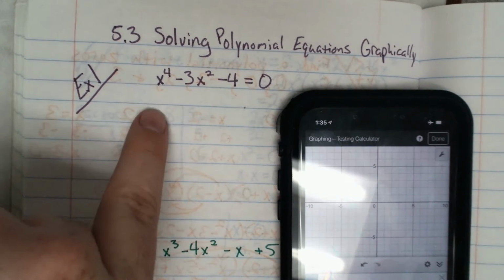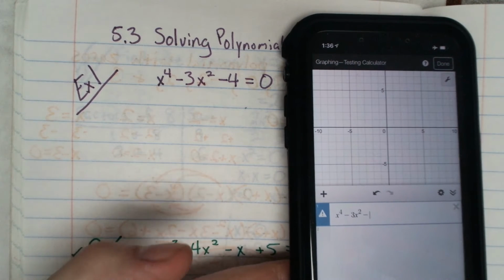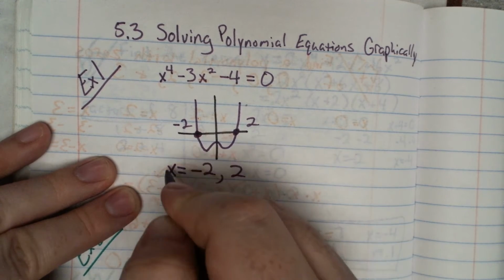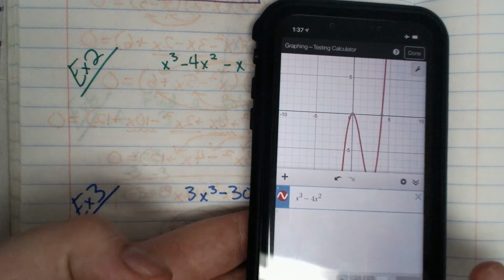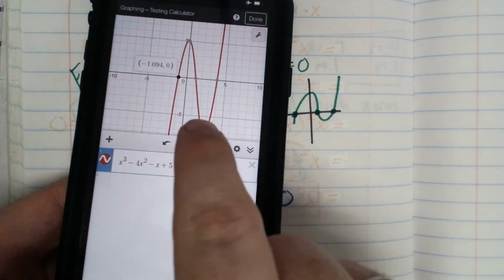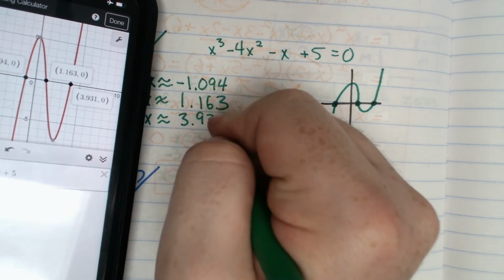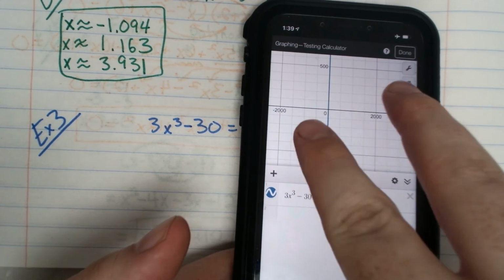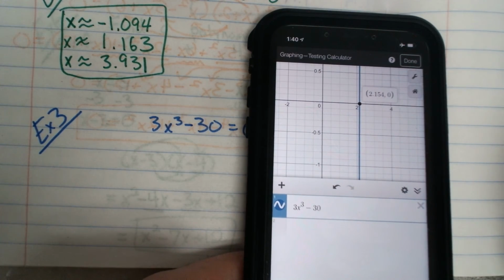5.3 Solving Polynomial Equations Graphically